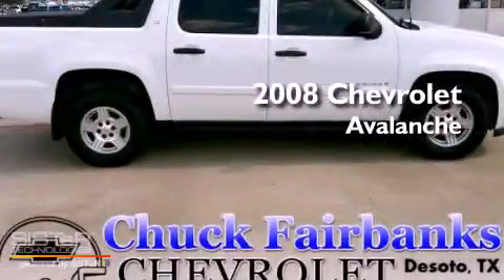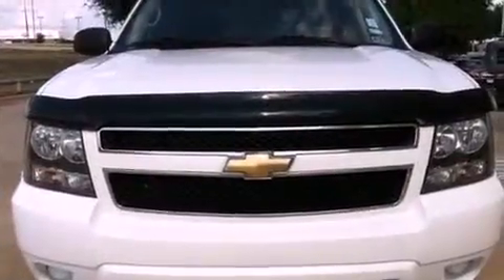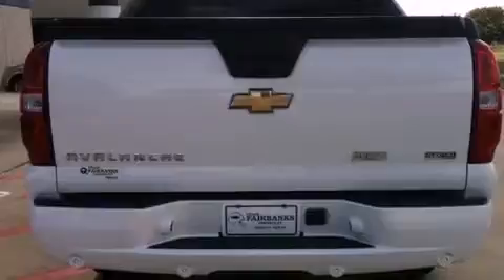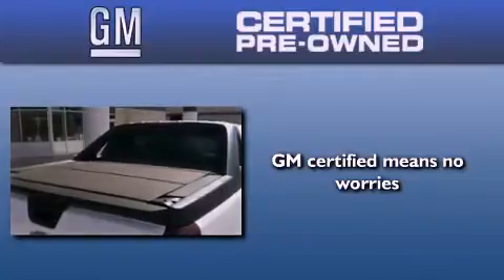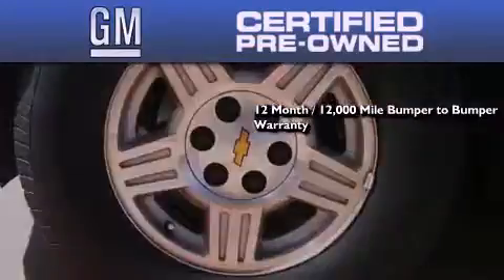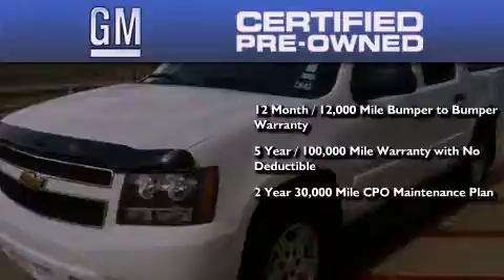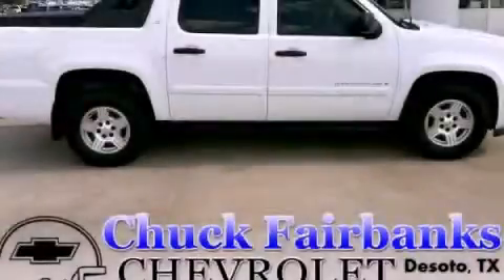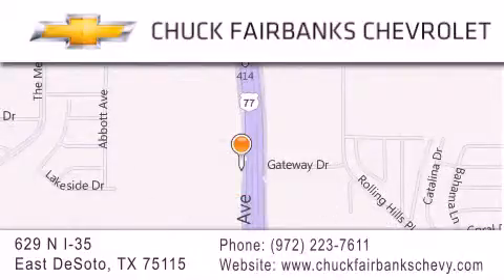2008 Chevrolet Avalanche DeSoto TX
Year : 2008
 Make : Chevrolet
 Model : Avalanche

 Trans . : Automatic
 Exterior : White
 Miles : 44,957
 Interior : Black
 Stock : 8G271067U

 629 N. I-35 East

 Pre-Owned 2008 Chevrolet Avalanche DeSoto TX